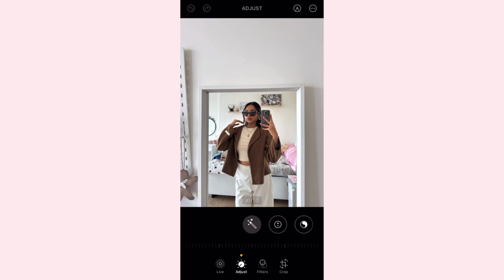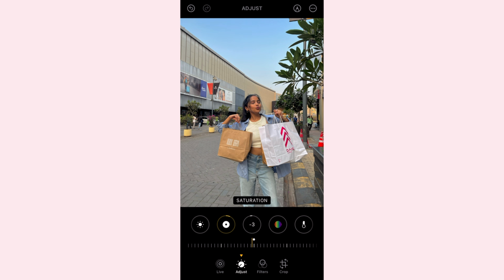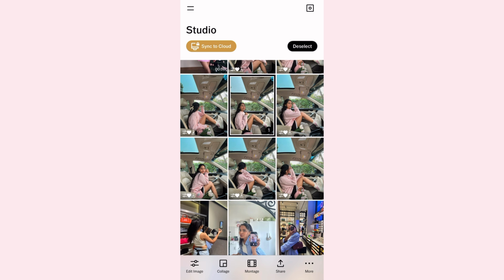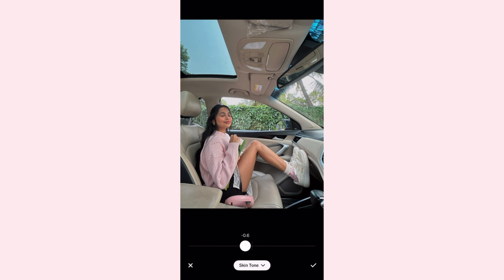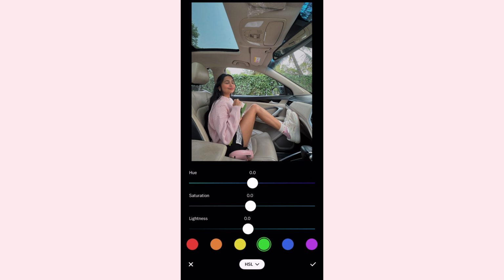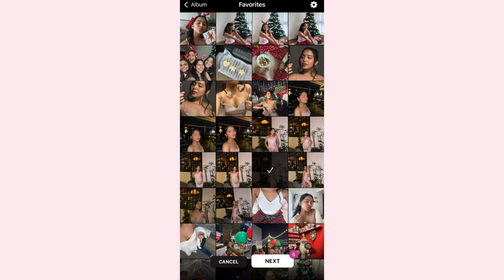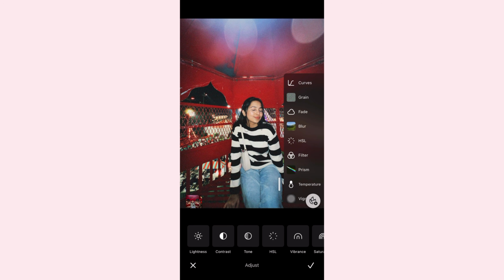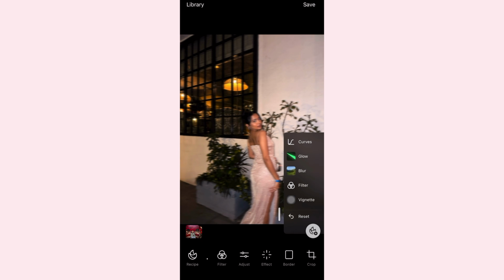how to *edit* Instagram pictures🎀 aesthetic & easy!! Soft & minimal filters + hacks!!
finally dropping this video because ik yall have been waiting for this🎀 i hope this was helpful & also, please please feel free to customise these edits according to your images!! Happy editing bestiesss⭐️

-APPS USED

FAQ age: 21
height: 5'2
location: Mumbai, India
camera: sony zve10

-Time Stamps:

00:00 intro
00:41 how to edit images on iphone
03:05 how to edit images on VSCO
06:00 how to edit Polaroid effect/film effect